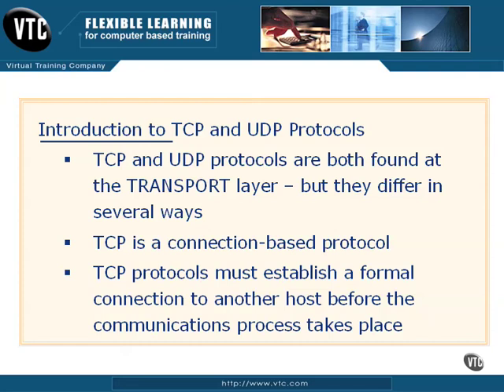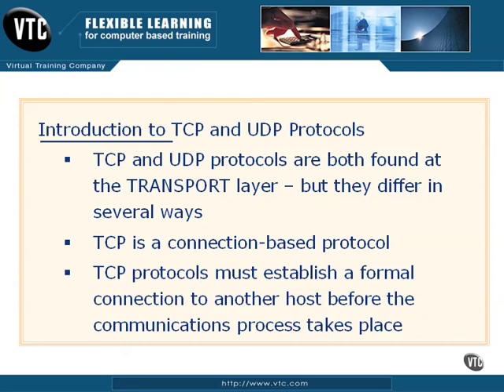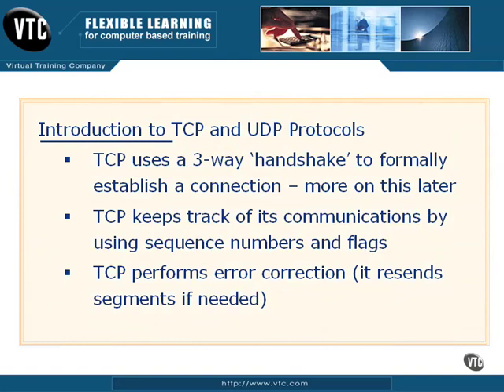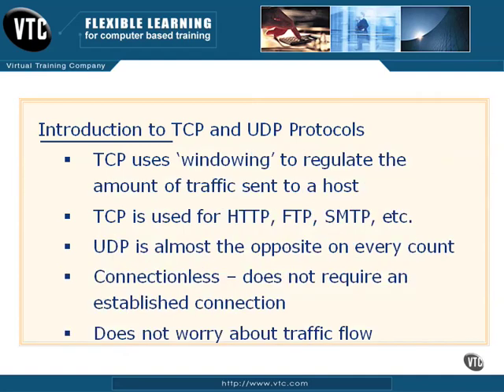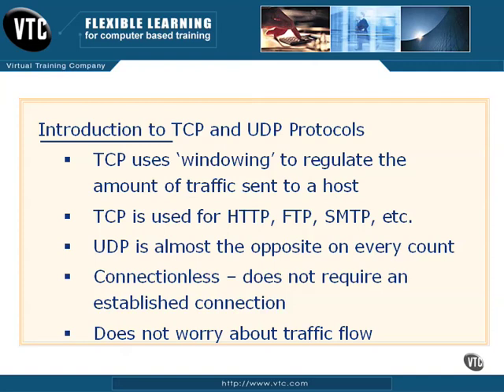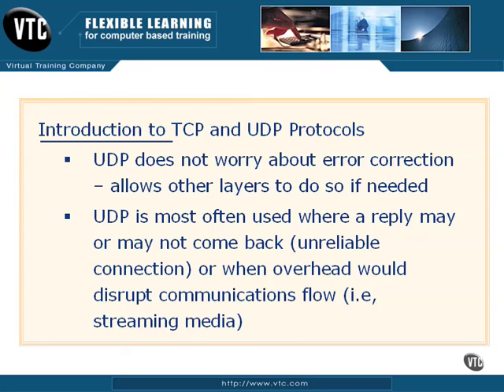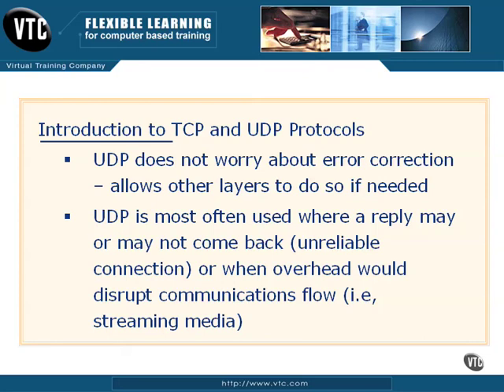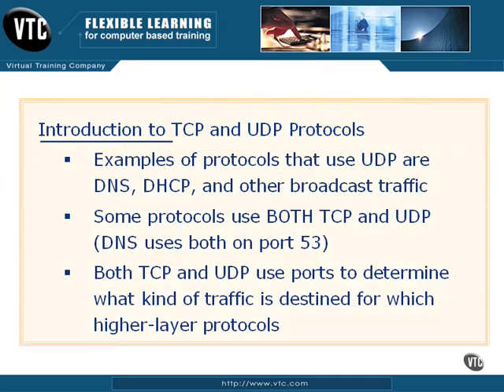01 Introduction to TCP & UDP Protocols